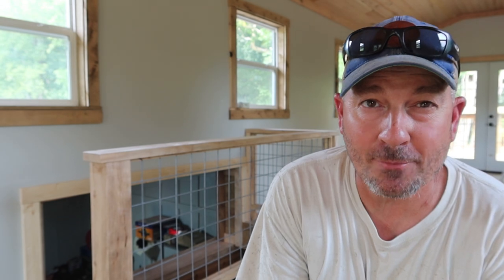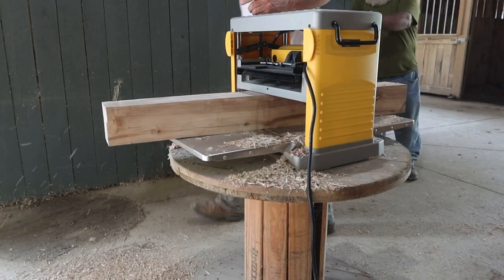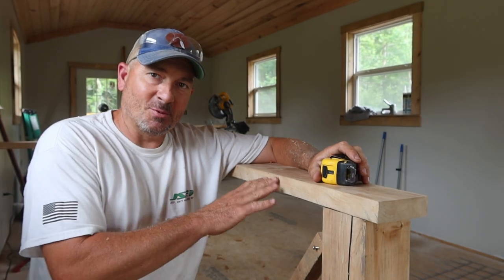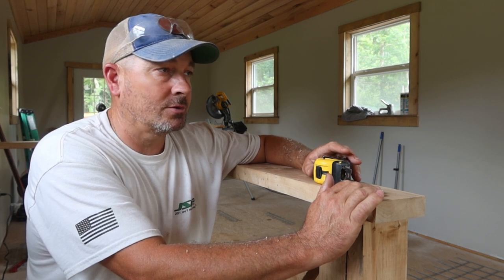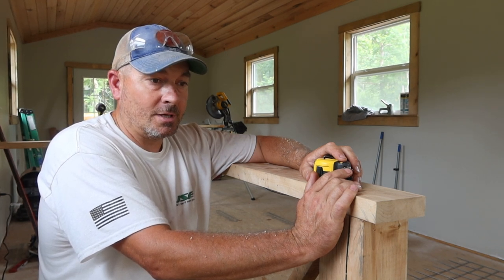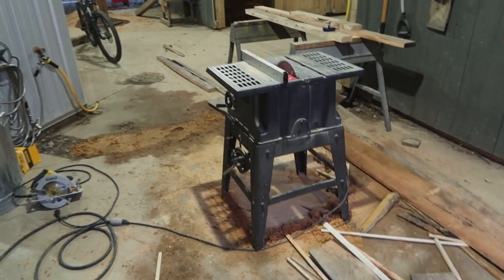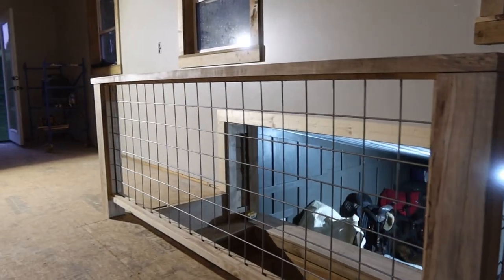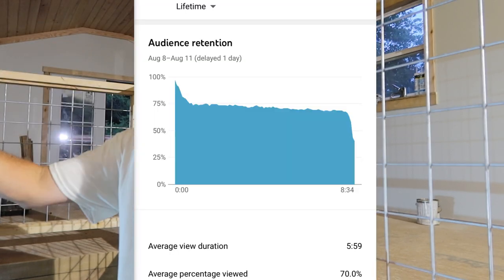HOG PANEL RAILING??? What the wife wants, the wife gets.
Check out the construction processes we used to make this intriguing railing system in the upstairs of our horse barn. By using our Woodmizer LT 35 portable sawmill we are able to custom cut our Maple boards to use in this cheap little project.